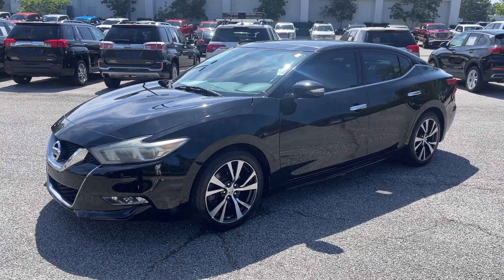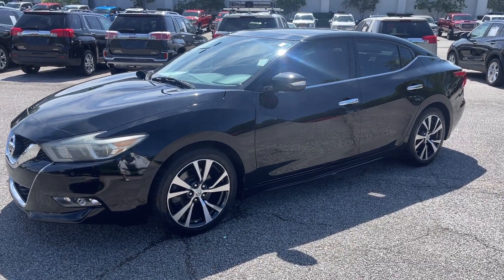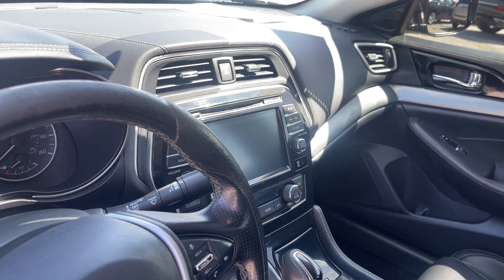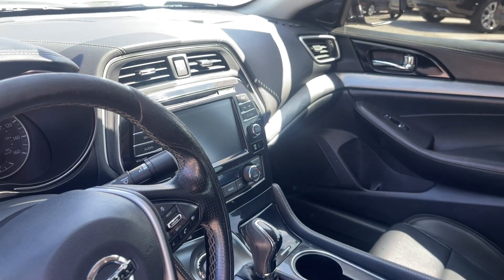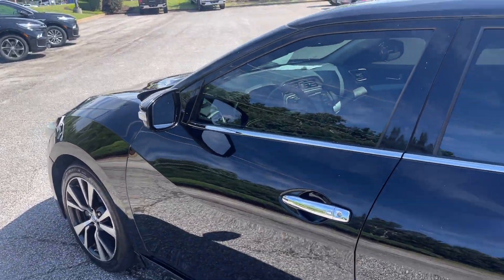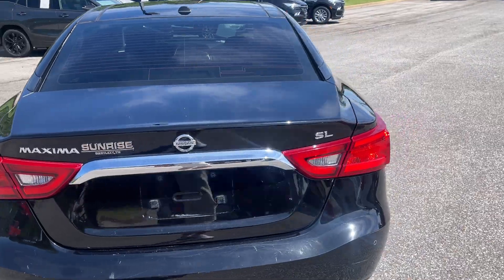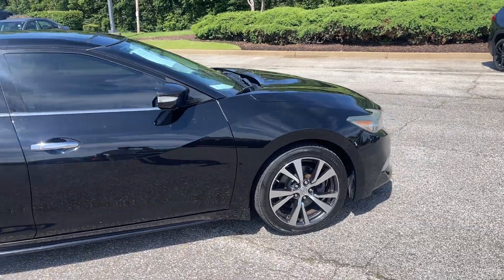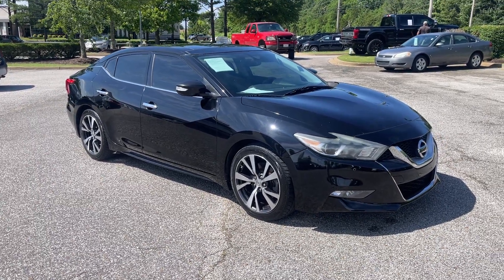2016 NISSAN MAXIMA